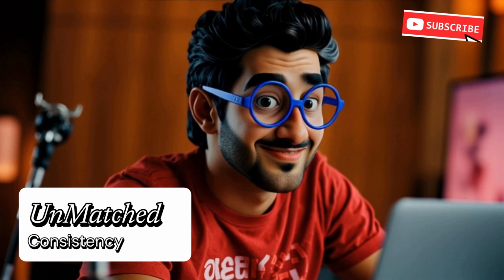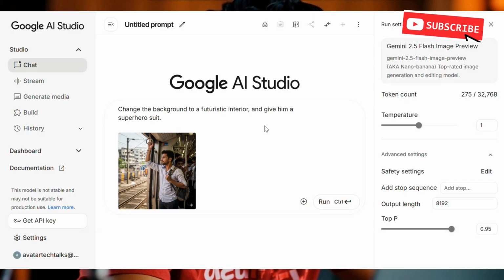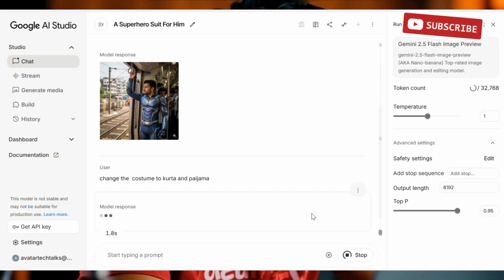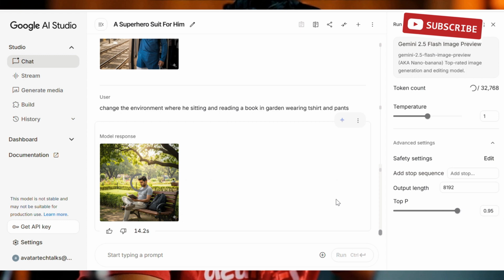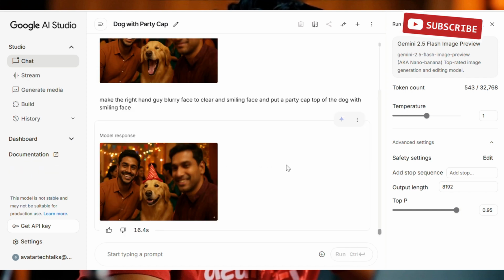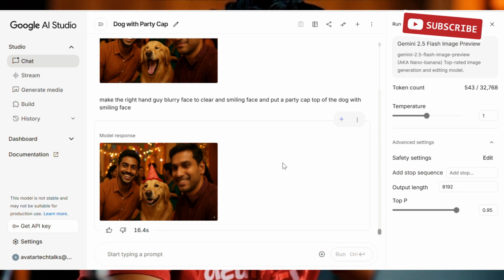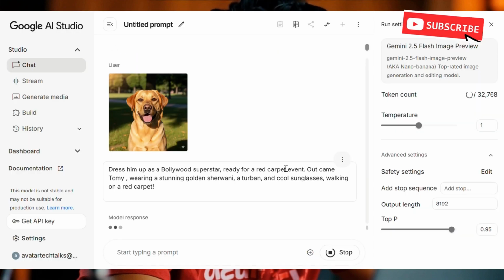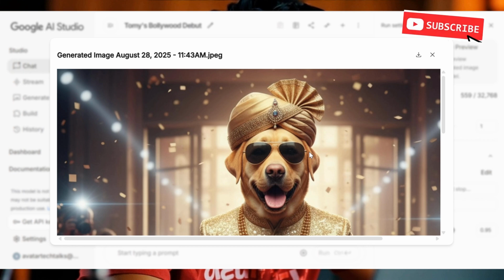Free Nano Banana Explained: Google’s Gemini 2.5 Flash Image AI Editor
✨ Nano Banana Explained: Google’s Gemini 2.5 Flash Image AI Editor ✨

Google just introduced Nano Banana (Gemini 2.5 Flash Image) – a next-generation AI tool that takes image editing to the next level. 🚀

In this video, we’ll break down:
✅ What Nano Banana actually is
✅ How it works inside the Gemini app
✅ Key features like multi-image blending, consistent edits, and text-prompt control
✅ Why it’s a big deal for creators, designers, and everyday users

Whether you want to edit faces more naturally, merge multiple images, or generate AI-powered visuals, Nano Banana makes it smooth and powerful.

📌 Watch till the end for a hands-on demo + practical tips on using Google’s Nano Banana effectively.